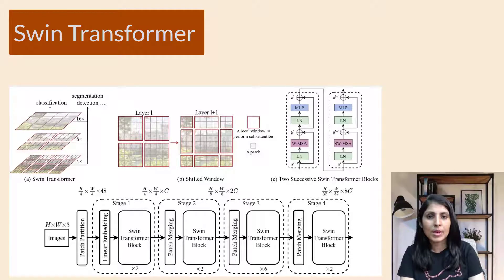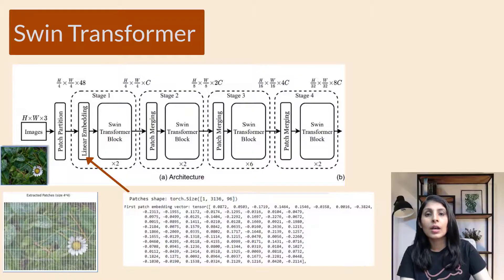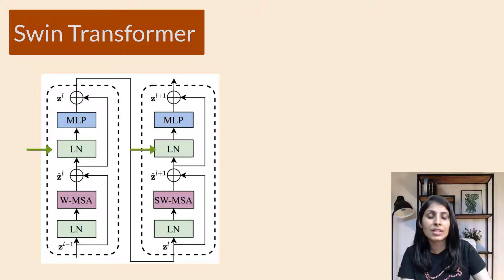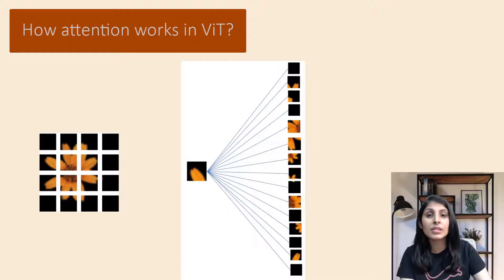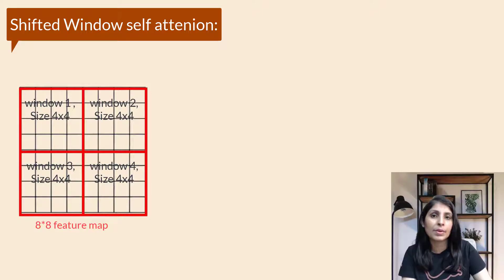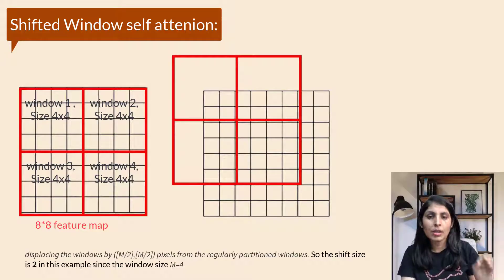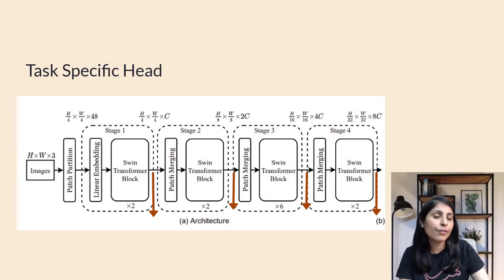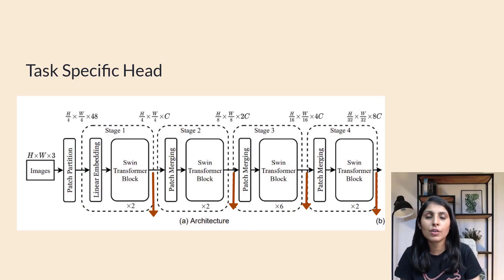Swin Transformer: Hierarchical Vision Transformer using Shifted Windows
Learn about the **Swin Transformer** — a cutting-edge deep learning model that combines the strengths of **Transformers** and **Convolutional Neural Networks (CNNs)** for computer vision tasks.

In this video, we explain how Swin Transformers work, why they are powerful, and how they efficiently process large-scale images using **shifted windows**.

✅ Introduction to **Swin Transformer architecture**
✅ How it bridges the gap between **Transformers and CNNs**
✅ The concept of **hierarchical vision Transformers**
✅ How **shifted windows** allow efficient processing of large images
✅ Applications in **image classification, object detection, and segmentation**

- AI and computer vision enthusiasts
- Students learning deep learning and modern vision architectures
- Developers exploring Transformer-based models for computer vision
- Anyone curious about state-of-the-art models like **Swin Transformer**